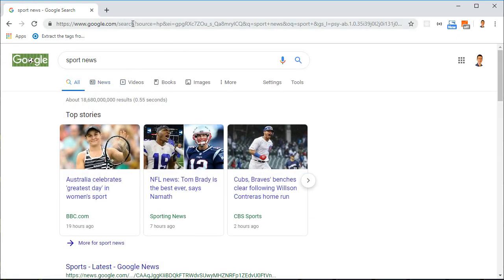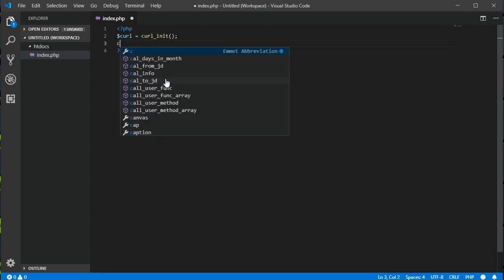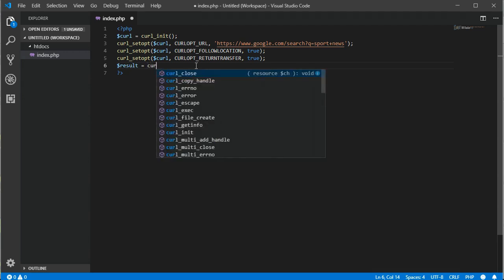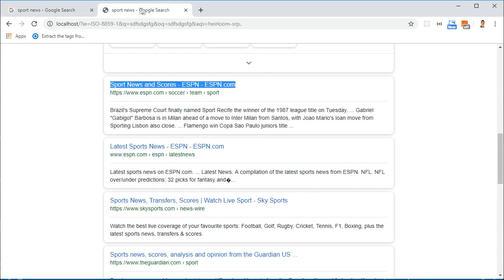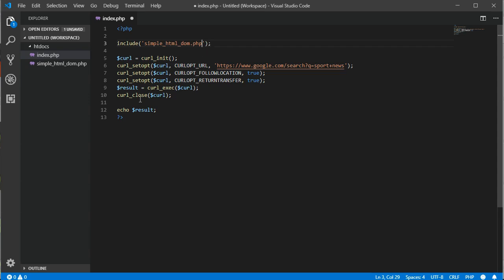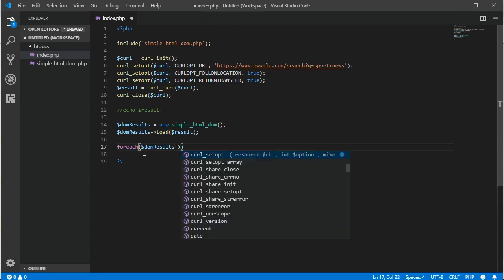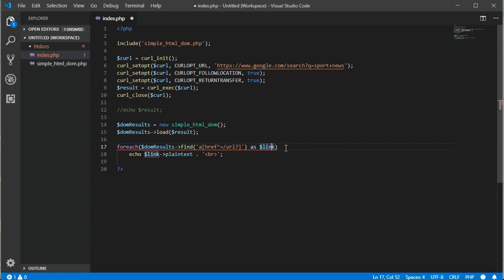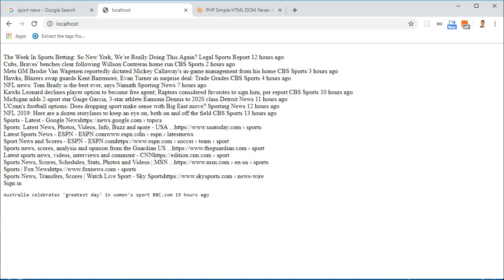Scrape Google Search Results with PHP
In this video we will use CURL PHP function to scrape Google Results.